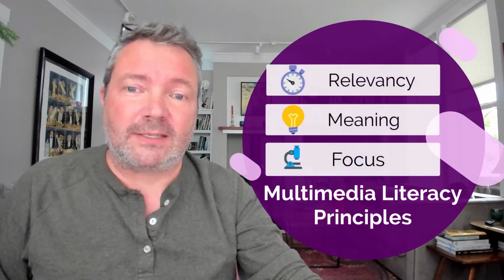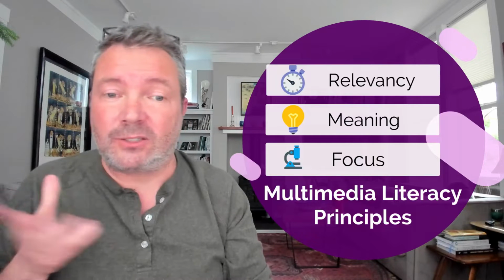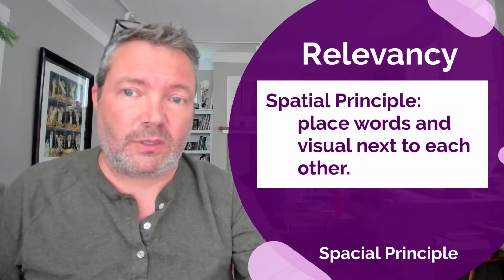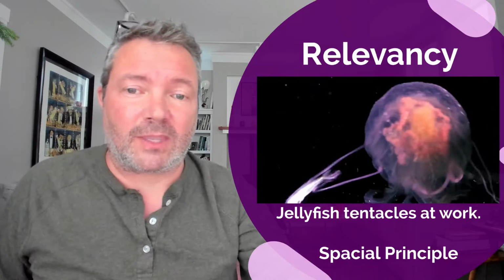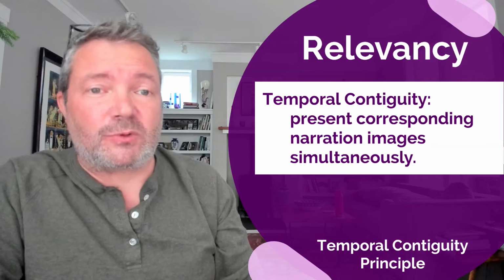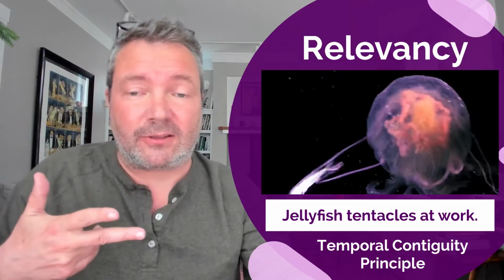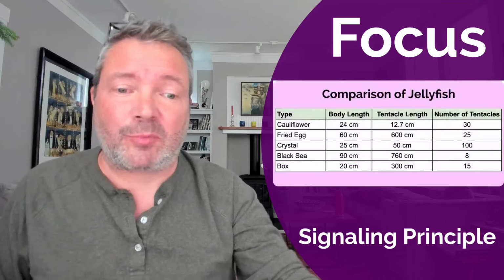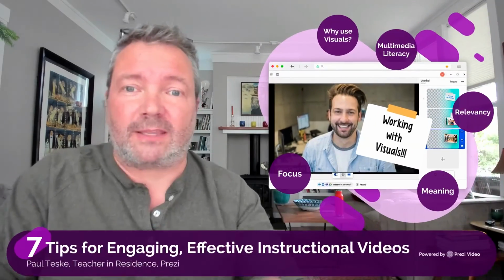How to use visuals most effectively in instructional videos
In this video, Paul talks about the effective use of visuals in instructional videos. It outlines several research-based practices that can help your audience make connections more easily.
This tip is part of the Prezi Education Team’s 7 Tips for Engaging, Effective Instructional Videos. Check out the interactive guide for more research-based tips and to see more examples

Prezi Video helps you to create engaging instructional videos that put you and your content on-screen together, something research shows makes your videos more effective. It’s easy to get started. Try it for free

Timestamps:
0:00 Intro
0:16 The power of visuals in an instructional video
1:00 Multimedia literacy principles
2:07 Relevancy: Spatial principle
4:12 Meaning: Coherency principle
6:00 Focus: Signaling principle